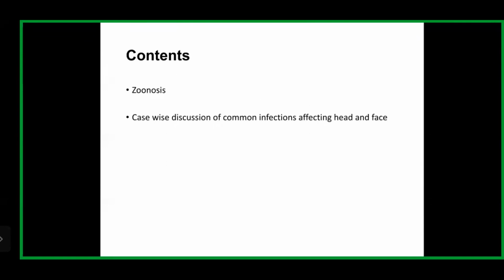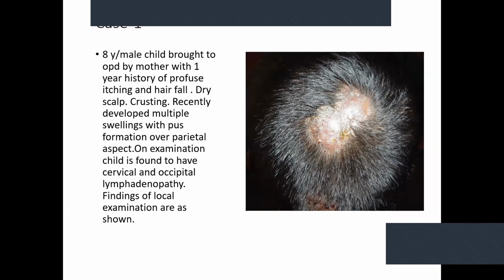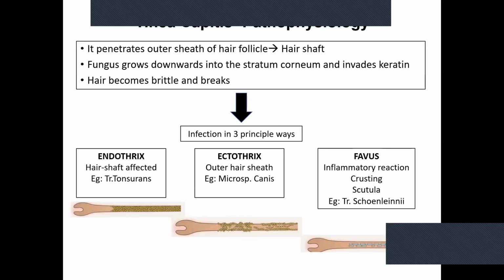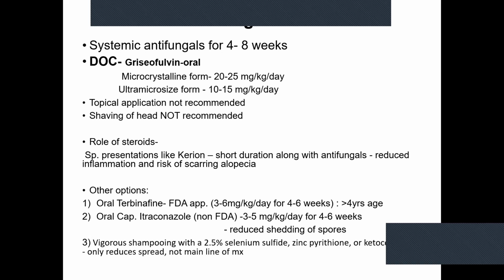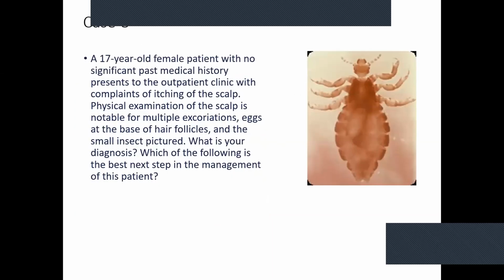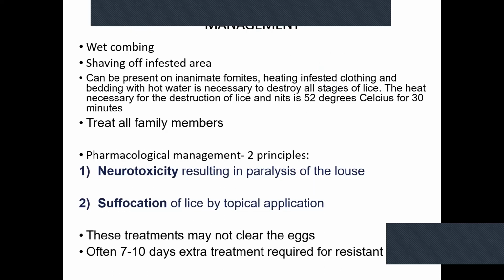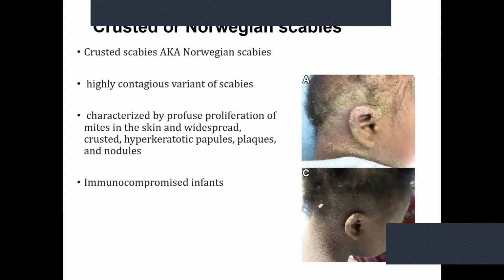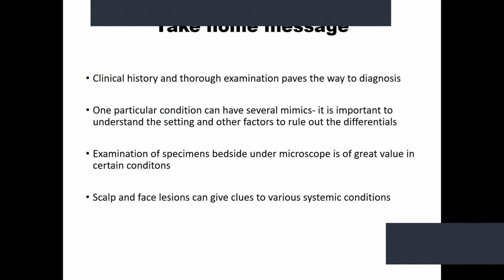ZOONOTIC INFECTIONS OF HEAD AND FACE BY DR SWIKAR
PID TRAINEE DR SWIKAR GIVES APPROACH TO ZOONOTIC INFECTIONS OD HEAD AND FACE OVERVIEW TO MANAGE IN PEDIATRICS